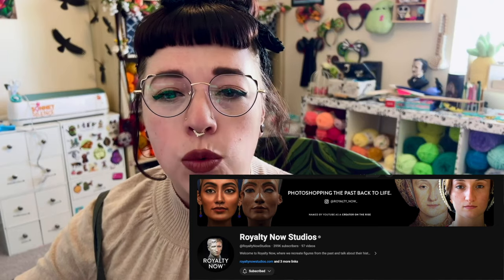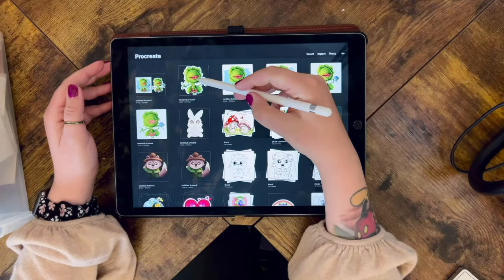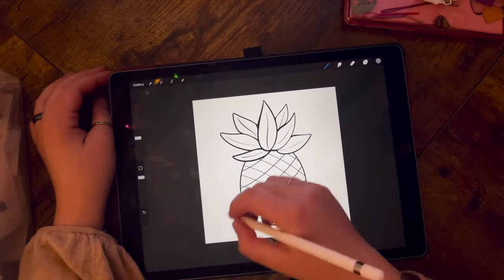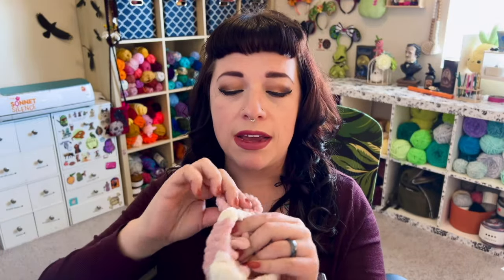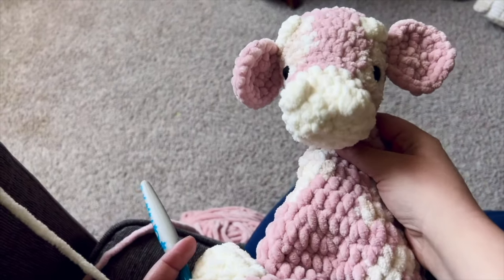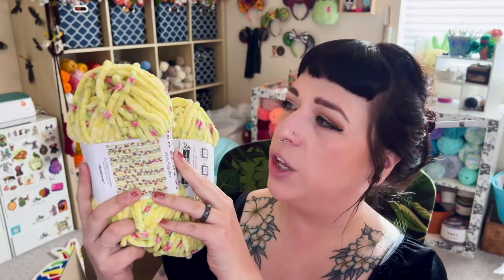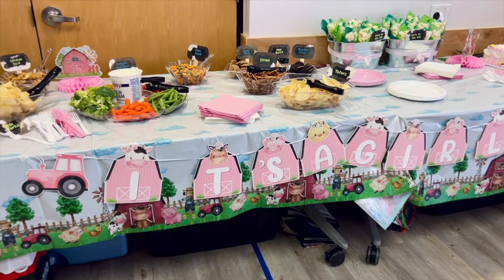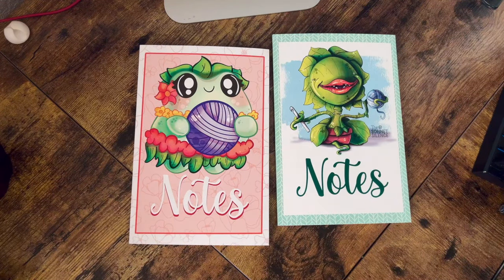Adventures of a Crocheting Artist ⎹ Crochet Vlog ⎹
In today’s video, I share a typical week in my life. There are a lot of successes, a few failures, some much-needed tears, and, of course, Amigurumi! Today is a cozy, crafty vlog, so grab your snacks and cozy beverages and join me in my life!

Time Codes:
0:00 - Intro
22:00 - Yarn Haul
33:04 - Crochet Notebooks Sneak Peek
36:09 - Wrap Up